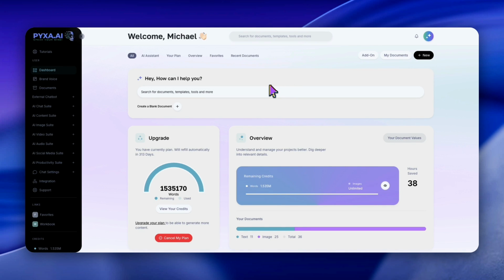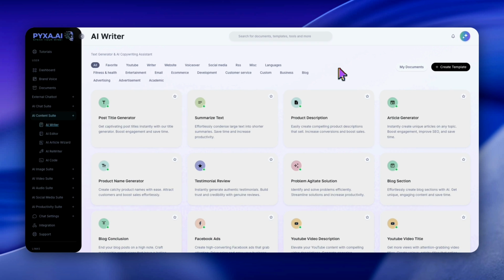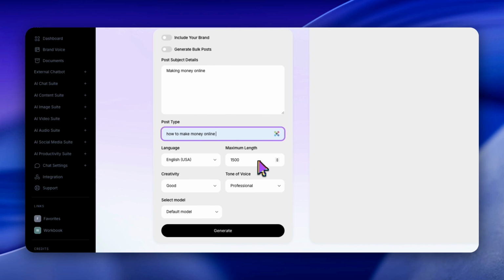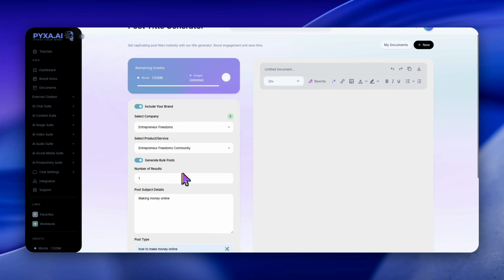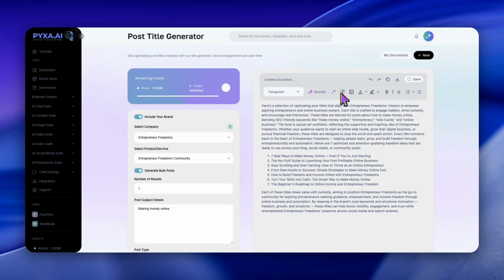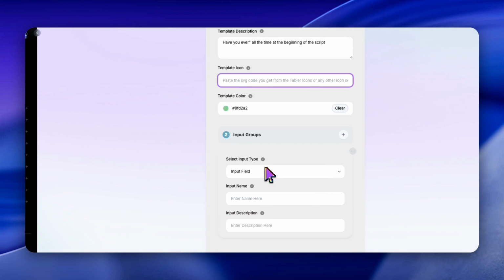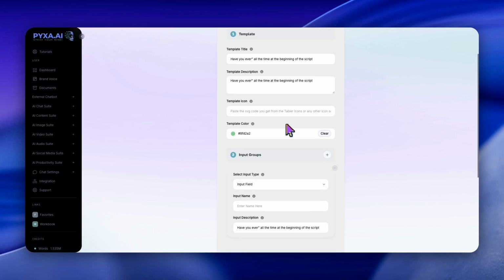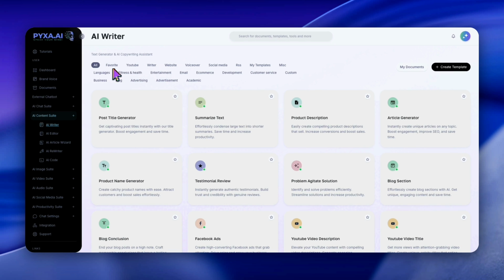PYXA AI Writer